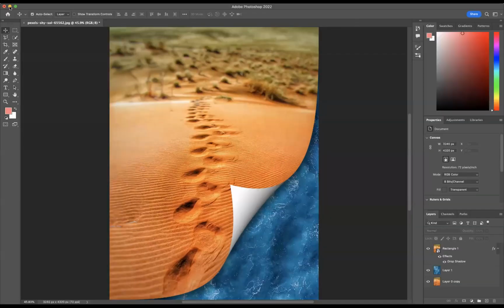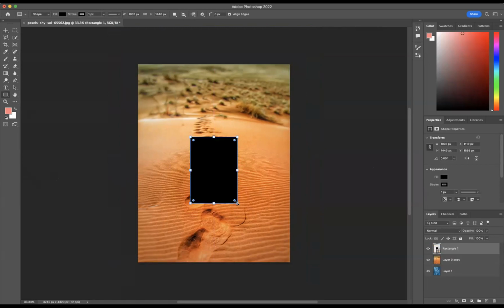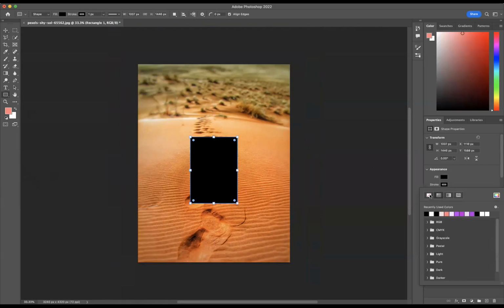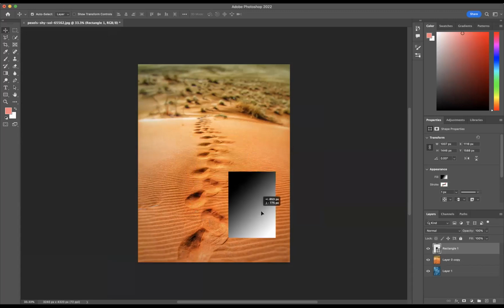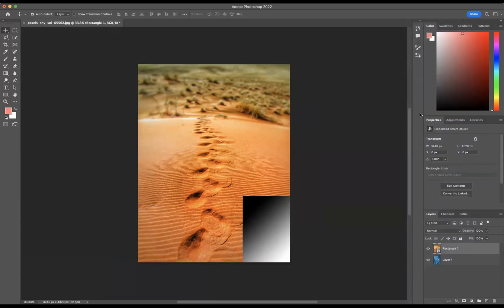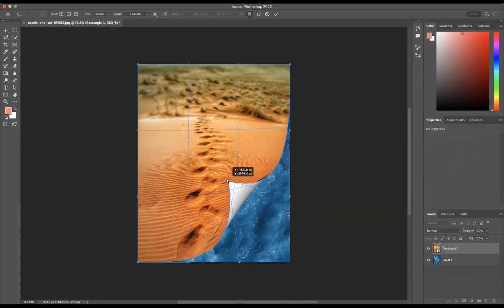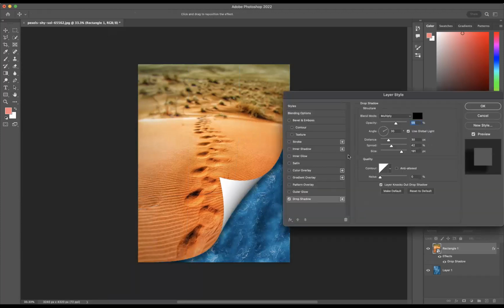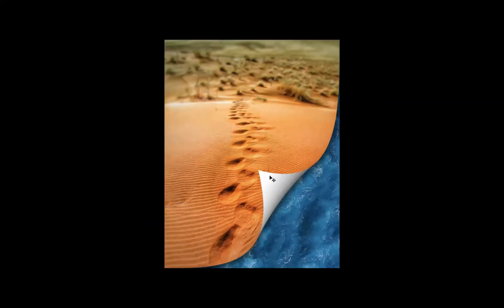Paper Turn Effect - Adobe Photoshop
Illustrator Tricks and Tips
Being creative with vector graphics is made easier with the help of Adobe Illustrator. Whether you are a professional artist or just starting out in the world of illustration, Illustrator has a variety of features and shortcuts to help you create stunning images. In this article, we'll explore some time-saving tricks and tips to enhance your experience when creating artwork in Illustrator! From making quick edits to mastering complex designs, these techniques will have you producing quality artwork in no time.

Introduction: Illustrator basics
The world of graphic design is a complex and exciting one, and Adobe Illustrator is one of the most popular software programmes used by professionals to create amazing illustrations. Whether you're a novice or an experienced user, familiarising yourself with the basics of Illustrator can help you unlock its full potential. This article will provide an introduction to the basics of Adobe Illustrator, offering some helpful tricks and tips along the way that will make your workflow easier and more efficient.

Brush tool
The brush tool in Adobe Illustrator is a powerful tool that can be used to create amazing effects in graphics. It allows illustrators to customise their work with the ability to add textures, patterns, and widths to lines and shapes. To use the brush tool, select it from the Toolbar or press B on your keyboard. With the brush tool selected, you can then adjust settings such as size, opacity and colour.

Using brushes in Illustrator helps create unique textures for any design project. You have three main types of brushes available – Art Brushes, Pattern Brushes and Scatter Brushes. Art Brushes are great for creating custom strokes with different dimensions along a path such as tapered edges or curves that repeat at intervals along an object's stroke weight.

Drawing shapes
Drawing shapes is a great way to add interest and depth to an illustration. With the right techniques, complex shapes can be quickly created in Illustrator. To get started, users should familiarise themselves with the shape tools found in the toolbar. These tools include: ellipses, rectangles, polygons and stars. All the shapes are easily resized and rotated by dragging corner points or manipulation handles on their borders.

Colour options
Illustrator offers a vast array of colour options to add depth and vibrancy to any design project. With Illustrator, you can create and save custom colour palettes for later use as well as pick from predefined swatches. The colour Picker allows for precise adjustments to existing colours or creating entirely new ones with ease. You can also adjust the luminance, saturation, and hue values of any chosen colour.

The Colour Guide feature is handy if you’re looking for a quick way to generate a harmonious selection of colours based on the original selection. Through this feature, you can create monochromatic colour schemes, complementary colour schemes, triad schemes and more! It’s an easy way to get creative with your designs without having to manually adjust each individual shade yourself.

Working with text in Adobe Illustrator is a crucial skill for any designer. Text can be used to create logos, posters, brochures and other graphics. As such, it’s important to know how to properly format text and make the most of Illustrator’s features.

When adding text in Illustrator, you have the ability to adjust font style and size as well as add colour and effects such as shadows or outlines. You can also use the Character Panel to adjust kerning (spacing between characters) or tracking (spacing between words). This allows you to achieve a perfectly balanced typography design that is easy on the eyes.

Keyboard shortcuts
In today's digital environment, Illustrator keyboard shortcuts are essential for productivity in any design project. Shortcuts allow users to quickly execute commands without having to search through complicated menus or take the time to use a mouse. Keyboard shortcuts make it easy to manipulate objects on the canvas with just a few keystrokes, allowing designers and illustrators alike to work faster and more efficiently.

The most commonly used shortcut keys are those that offer quick access to commonly used tools like Select All (Ctrl+A) or Paste in Place (Ctrl+Shift+V). Other useful shortcuts include copying an object’s appearance attributes (Alt+Shift+C) or aligning objects relative to each other (Ctrl+Alt+H). To get even more out of Illustrator, users can assign custom shortcut keys for their favourite commands by going into Edit - Keyboard Shortcuts.